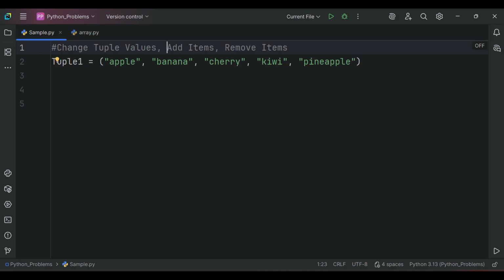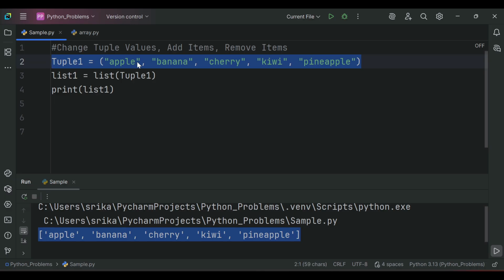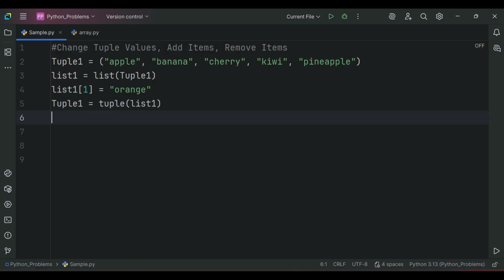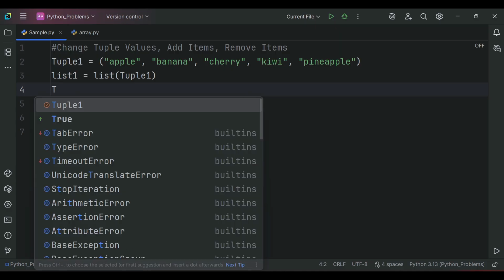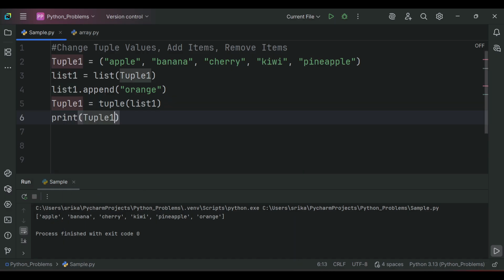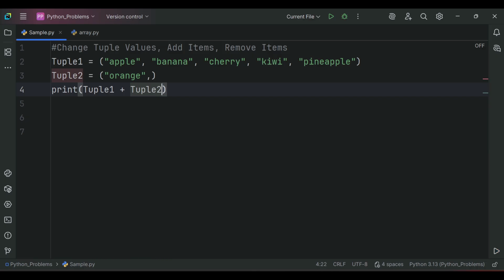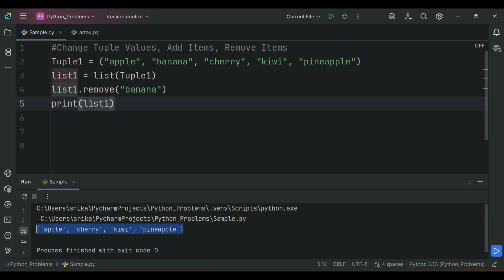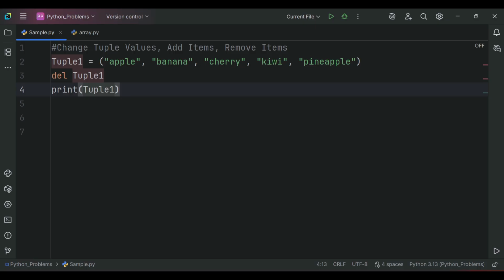🐍 How to Update a Tuple in Python | Tuple Modification Tricks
Description:
In this Python tutorial, you'll learn how to change tuple values, add items, and remove items effectively! While tuples are immutable in Python, there are clever ways to modify, update, and work with them. We'll go step-by-step with examples, so even beginners can follow along and master tuple operations.

What you’ll learn in this video:

Can you really change tuple values in Python? ✅
How to add items to a tuple

How to remove items from a tuple

Practical examples to handle tuple updates

Perfect for Python beginners and anyone looking to strengthen their understanding of immutable data types.